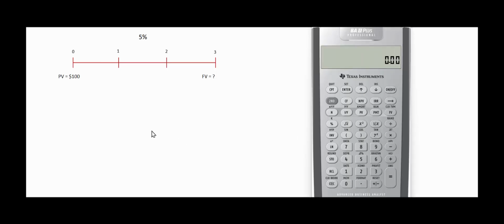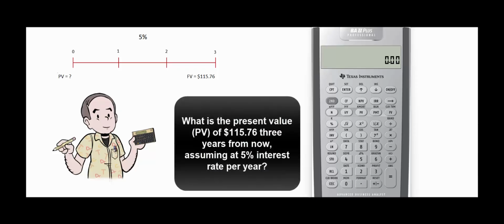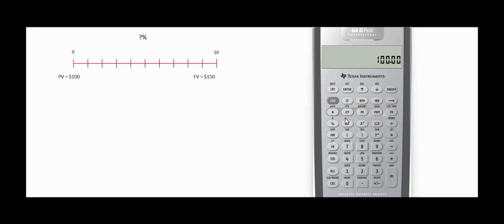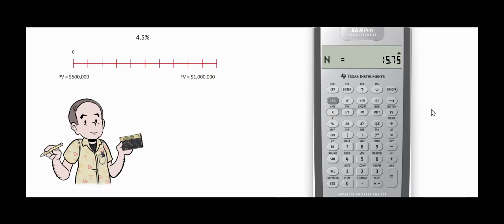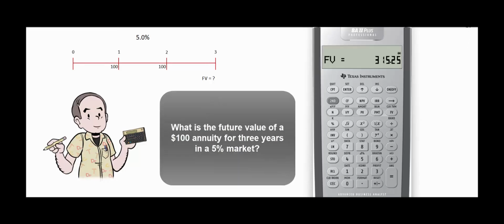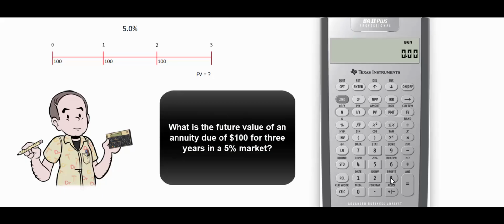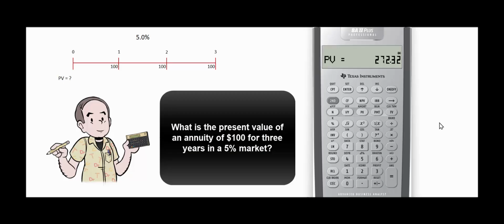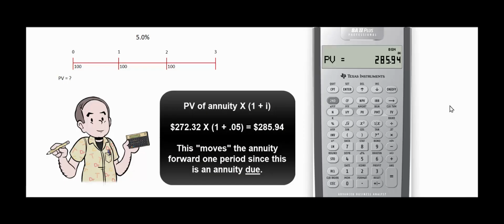Using Timelines to Solve Time Value of Money Problems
Examples of using timelines and the TI BA II calculator to solve for future values and present values of lump sums, annuities and annuities due.